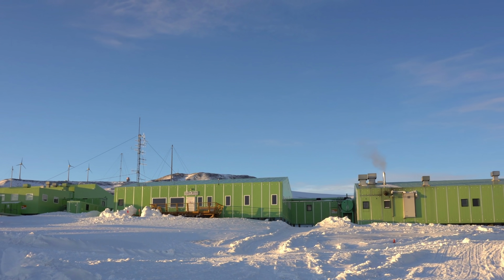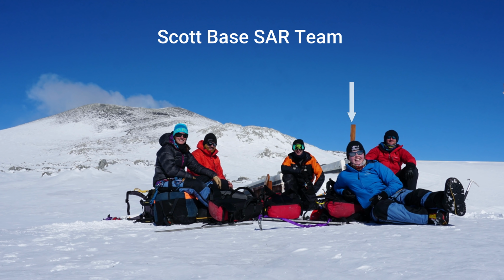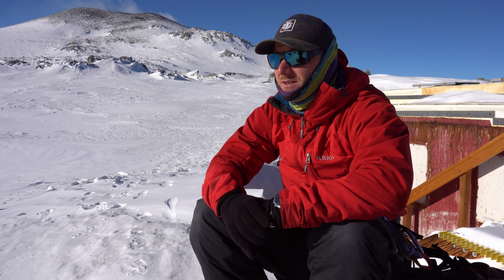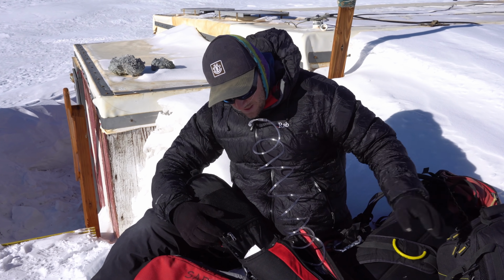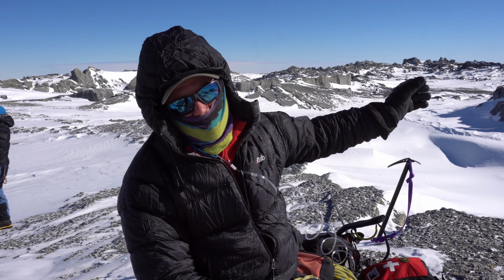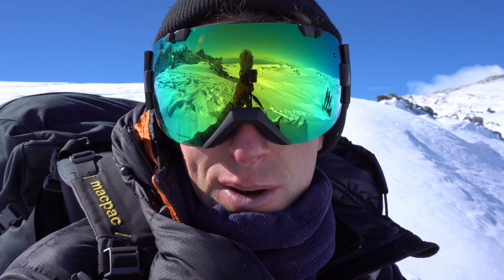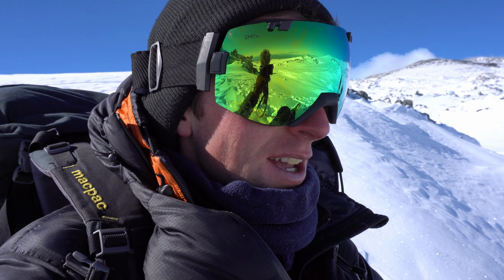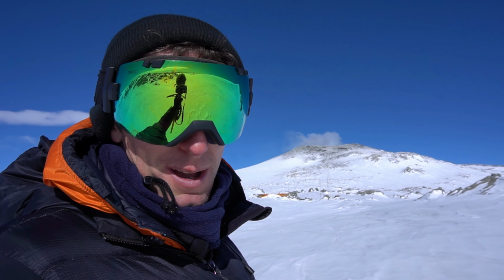Mt Erebus-Flight past the crater and a day on the mountain-Antarctica in 4K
A Search and Rescue exercise at Scott Base last season took us up onto the flanks of Mt Erebus, an active volcano.  On the flight there and back we got to fly near the crater rim and look into the crater its self of this almost 4000m mountain.

Near the Lower Erebus Hut there is an old helicopter crash and quite a few fumarole's.  A fumerole is this amazing natural feature made of ice that builds up over a warm geothermal vent on the side of the mountains.

Next season there is a science event that will be based on the mountain.

Because the oxygen up the mountain is quite thin we had to carry oxygen as a back up.  We only used it a few times just to help us when we were walking up hill.

Thanks to Cole, Jess, Bex, and Jon for being a part of this video and massive thanks to Jon and Antarctica NZ for making this trip happen.

Like my videos?